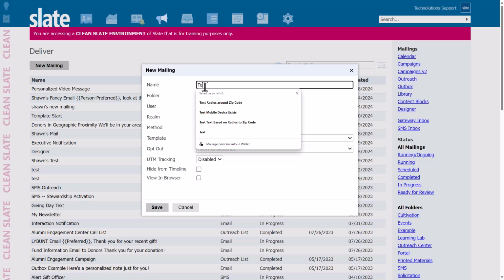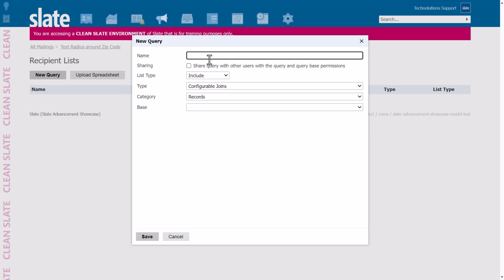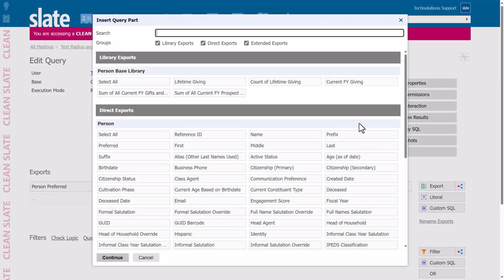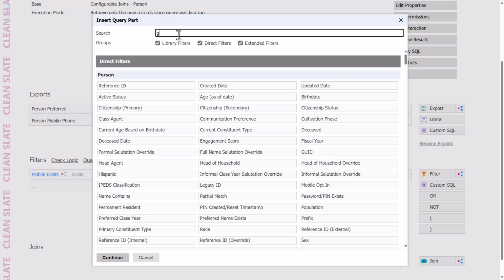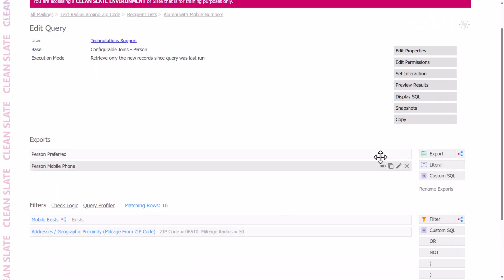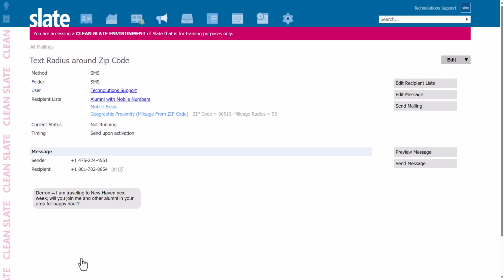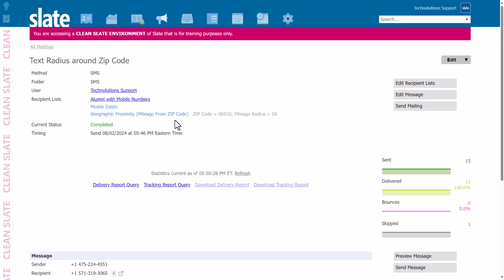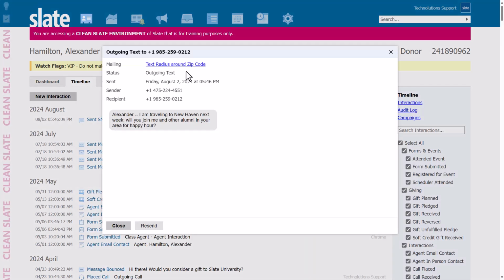Texting Alumni and Donors within a Geographic Radius in Slate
Learn how to effectively text alumni and constituents within a specific geographic radius of a zip code using Slate. This video provides a step-by-step guide on setting up and executing targeted text message campaigns based on location, allowing you to engage your audience with relevant and timely communications.